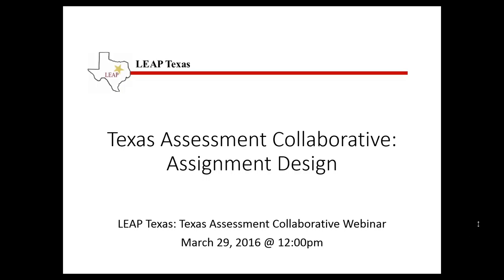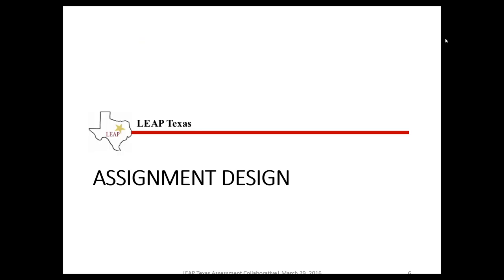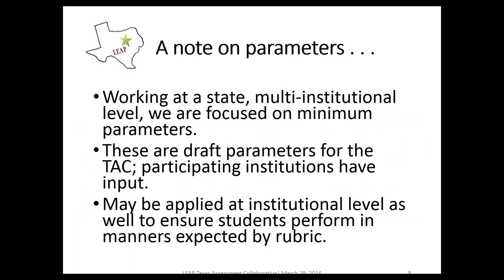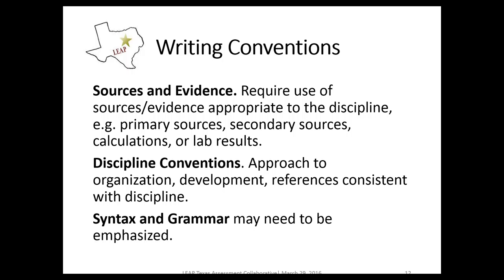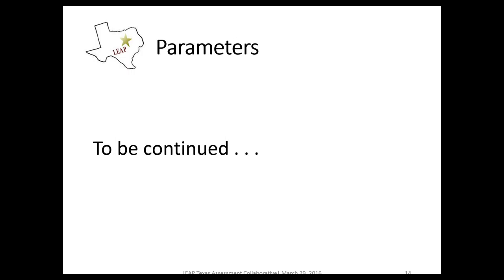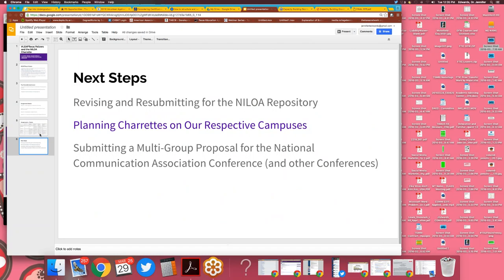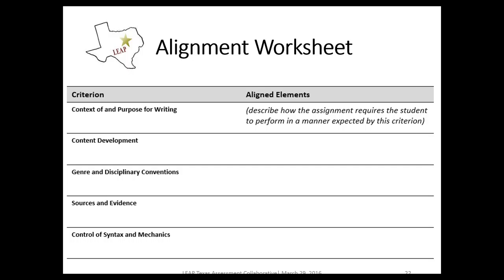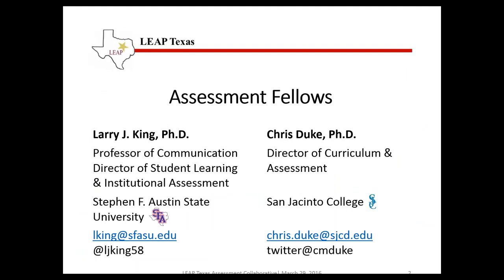LEAP Texas Assessment Collaborative: Assignment Design for General Education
This webinar discusses considerations when designing assignments to be used for assessing general education outcomes with the LEAP VALUE rubrics.  The first segment centers on written communication and considerations for the Texas Assessment Collaborative project.  The second segment, presented by guest speakers Dr. Jennifer Edwards and Karen Mongo, reviews lessons learned and ideas gleaned through LEAP Texas' participation in a NILOA Assignment Charrette conducted at the February 2016 AAC&U general education conference.  The final segment presents more general assignment design strategies applicable to other outcomes with an emphasis on adapting existing assignments for use with the VALUE rubrics.  Any institution or faculty working to develop assignments aligned with Texas core objectives and relevant rubrics may have interest in this webinar; the presentation is intended to serve both institutions currently planning for rubric-based assessment of general education outcomes and institutions with mature, fully-scaled rubric-based assessment projects.